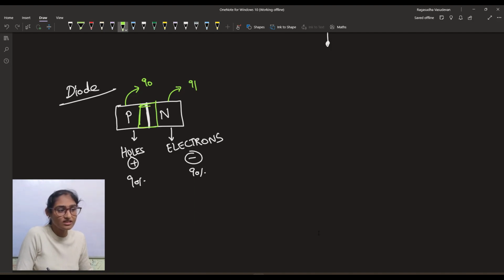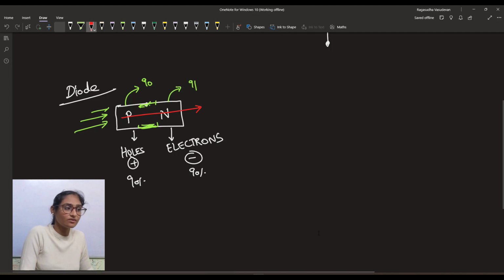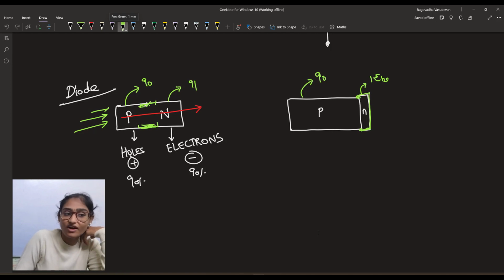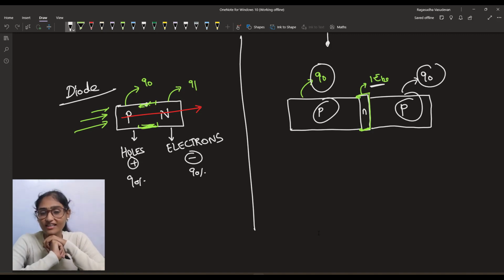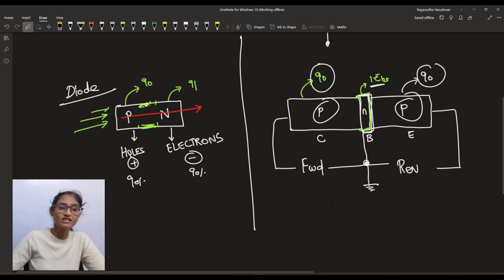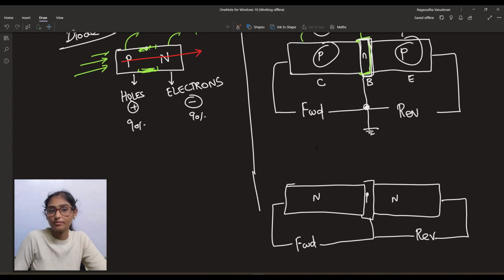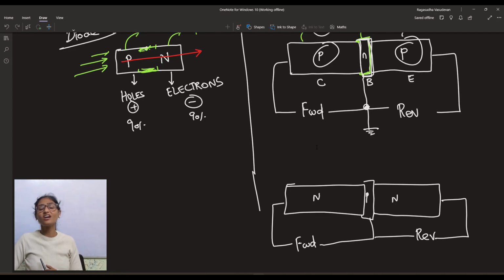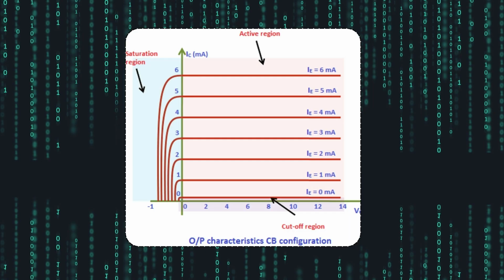BJT Working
Construction & Basic operation of BJT